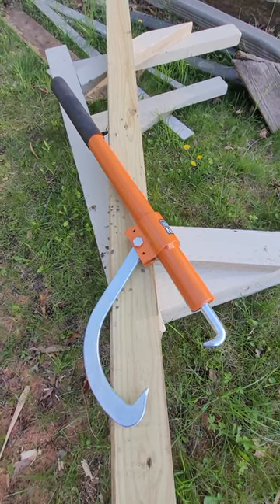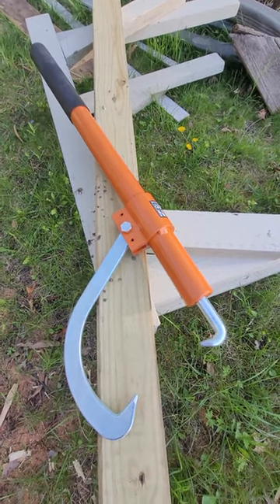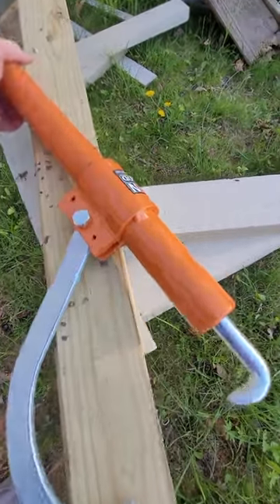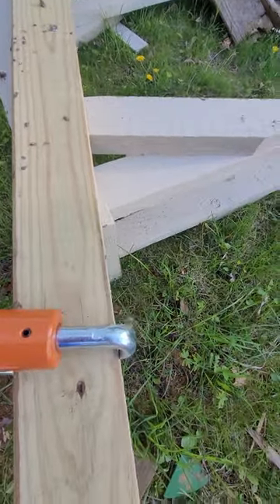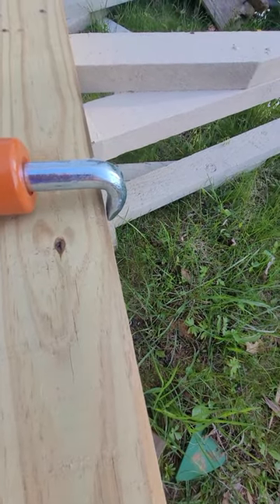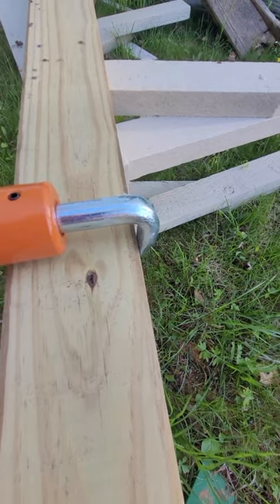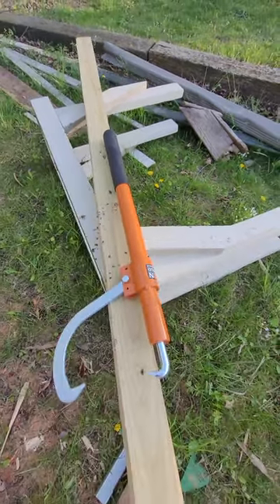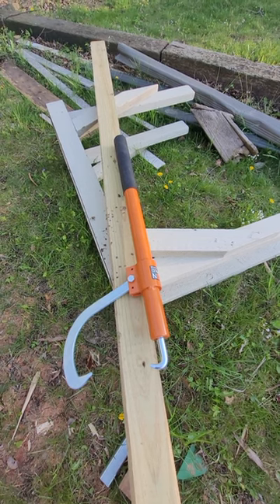Cant Hook Operation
A cant is a log with the bark cut off to form a square or rectangle.  this tool helps you move and turn the cant while on the sawmill to get the desired cuts from the log without damaging the wood itself.